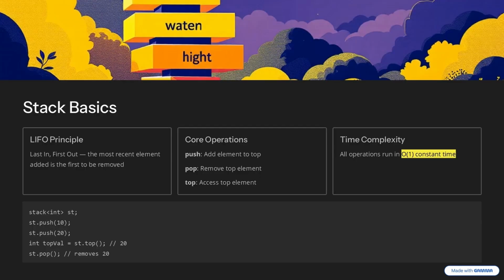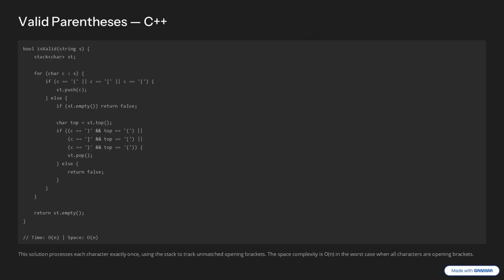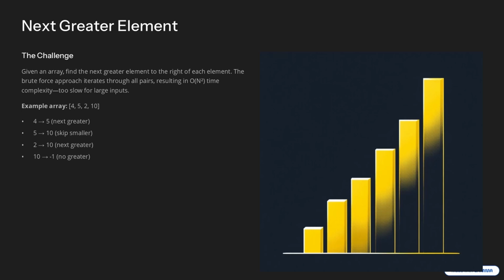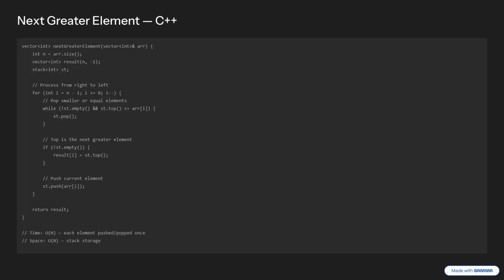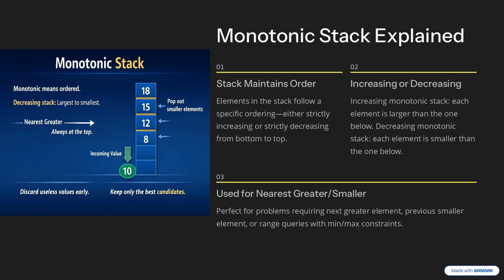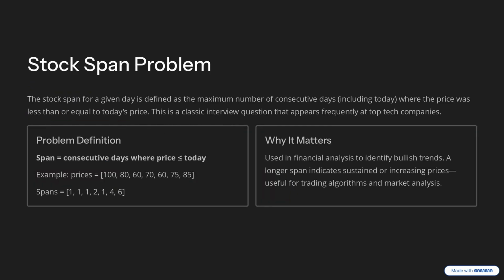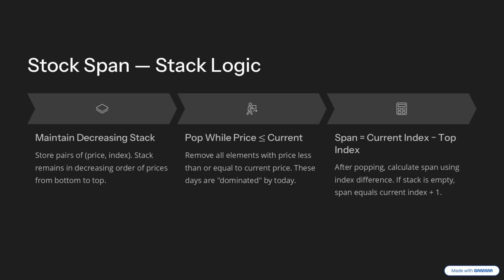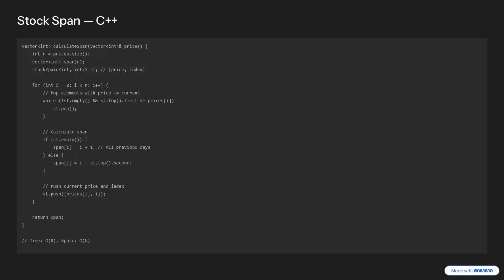Stack in C++ (DSA Foundation) | Valid Parentheses, Monotonic Stack, Stock Span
Welcome to part 3: Stack
🎯 C++ for Coding Interviews (DSA Series)
In this video, we cover Stack in C++ from an interview-first perspective, focusing on patterns, not memorization.
Stacks appear in some of the most frequently asked DSA interview questions, especially when dealing with nesting, validation, and nearest greater or smaller elements.

🔹 Topics covered
Stack fundamentals (LIFO, push, pop, top)
Stack implementation in C++ (STL stack)
Valid Parentheses problem (classic interview question)
Next Greater Element
Monotonic Stack explained step-by-step
Stock Span Problem

Each problem is:
Explained with clear intuition
Implemented in C++
Solved using reusable interview-grade templates

🎯 Outcome
After this video, you’ll be able to:
Recognize stack-based problems instantly
Avoid common stack-related mistakes
Solve many medium-level interview questions confidently